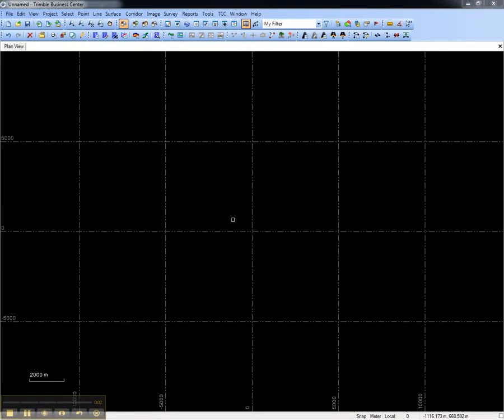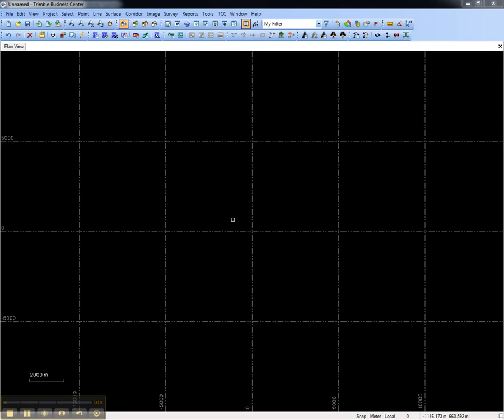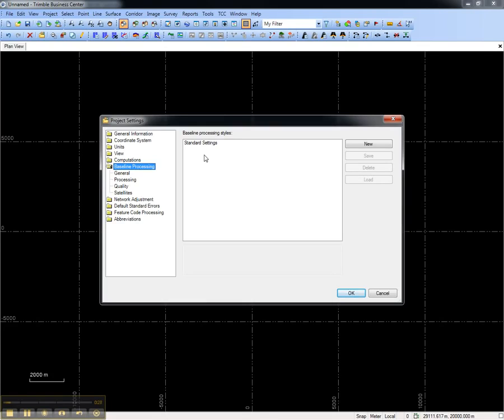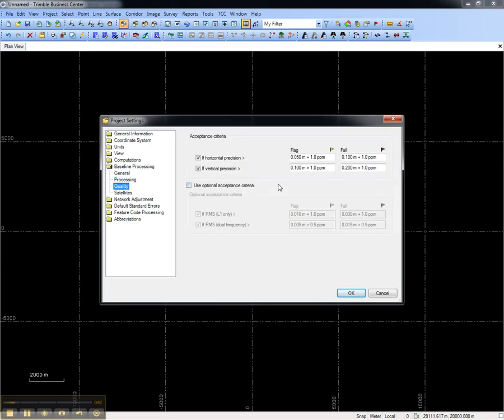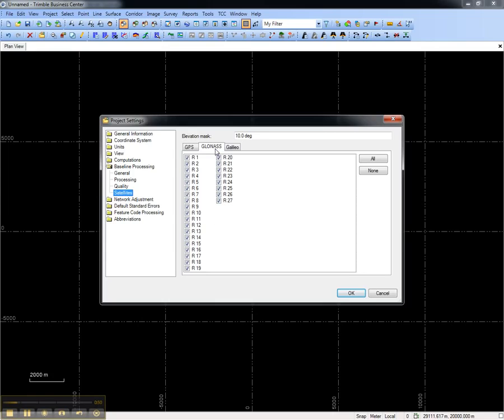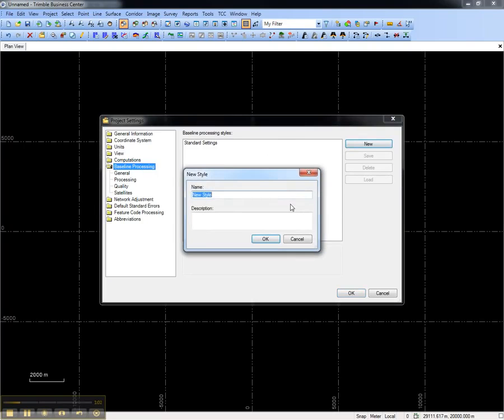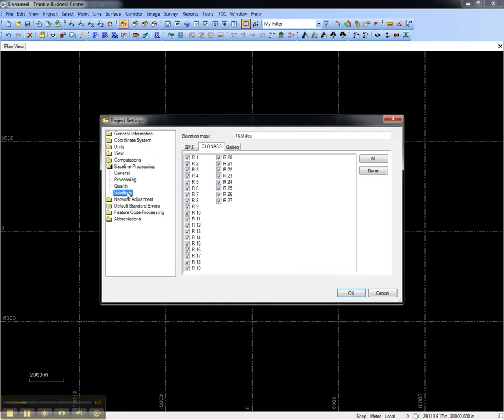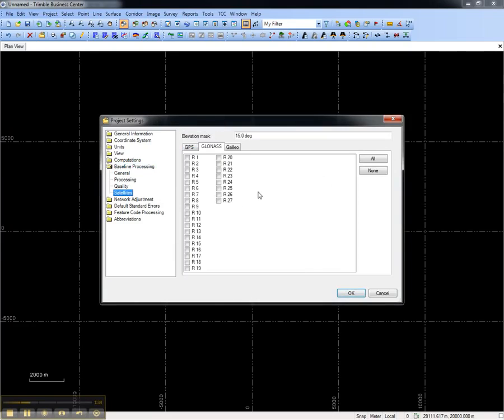TBC - Стили обработки базовых линий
Урок по работе с Trimble Business Center, видео на английском, но всё понятно.